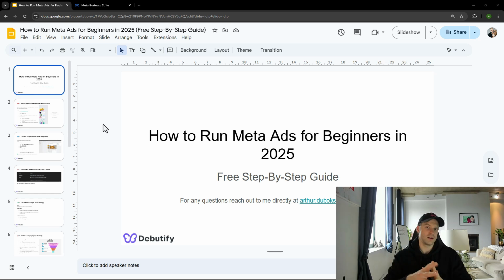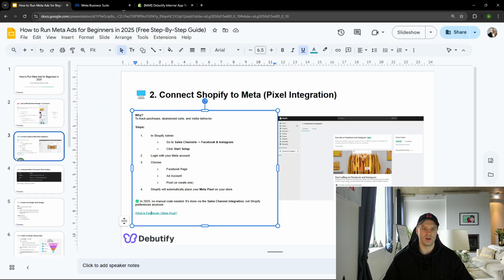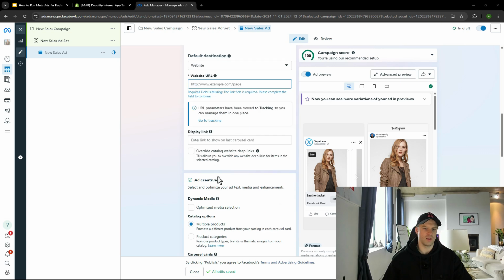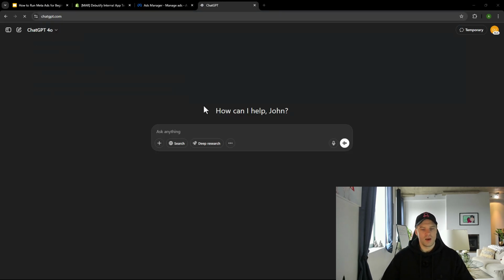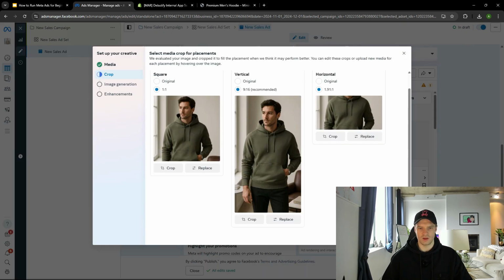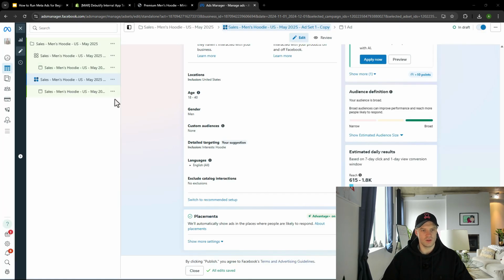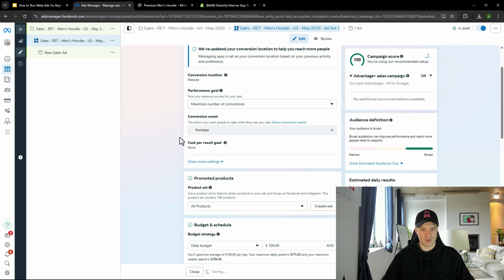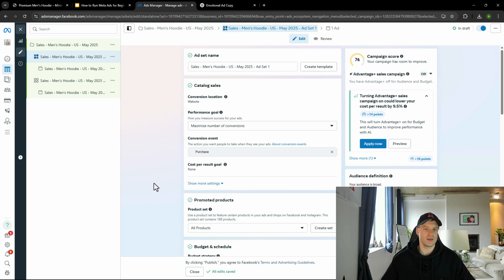Facebook Ads Beginner Course 2025 | Shopify Digital Marketing Course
If you're starting Meta Ads for your Shopify store, this step-by-step guide is for you. In this video, I break down everything you need — from setting up your Facebook Business Page to launching your first ad campaign, retargeting, and scaling your ads profitably.

👇 Timestamps to follow along easily:
00:00 - Intro: Why Meta Ads Still Work in 2025
00:38 - 1. Set Up Your Facebook Business Page
02:12 - 2. Create Your Meta Business Manager + Ad Account
04:00 - 3. Connect Shopify to Meta Pixel Integration Made Easy
05:46 - 4. Meta Ads Structure Explained Campaign - Ad Set - Ad
07:08 - 5. Set Your Budget: The 80/20 Strategy
08:29 - 6. Create a Campaign Step-by-Step Walkthrough
10:00 - 7. Ad Set Creation: Audiences, Budget, and Placements
12:03 - 8. Types of Audiences: Saved, Custom, and Lookalike
13:49 - 9. Build Your First Ad: Creative Tips that Convert
15:40 - 10. Retargeting Strategy That Actually Works
17:25 - 11. Analyze + Optimize: Key Metrics to Track
19:05 - 12. Scaling Your Ads Without Burning Your Budget
20:38 - BONUS: Use Shopify + Meta Sales Channel for Dynamic Ads

💡 Whether you’re brand new or been running ads before, this guide will help you launch smarter ads with less stress.